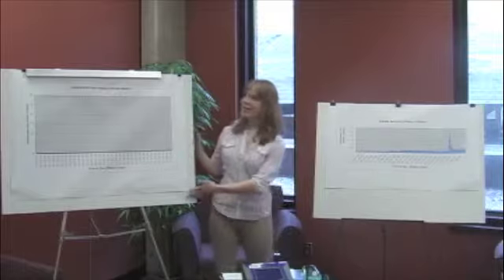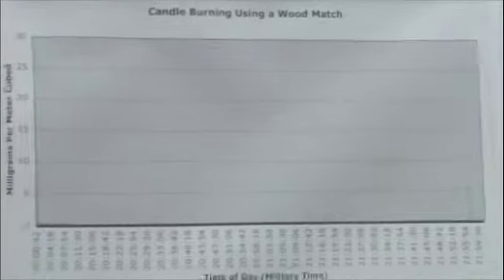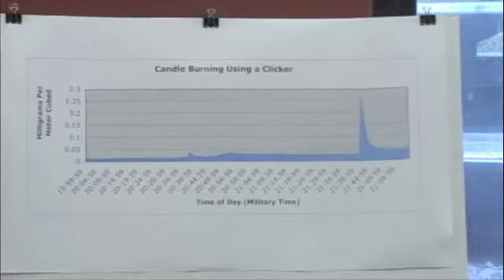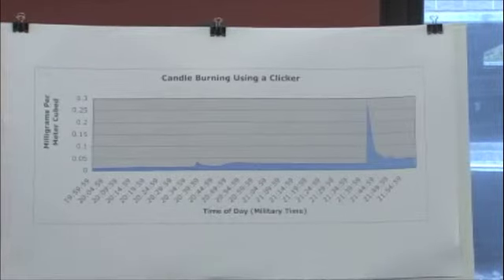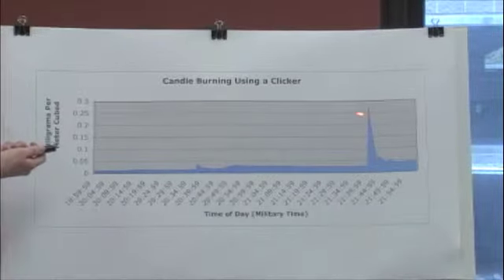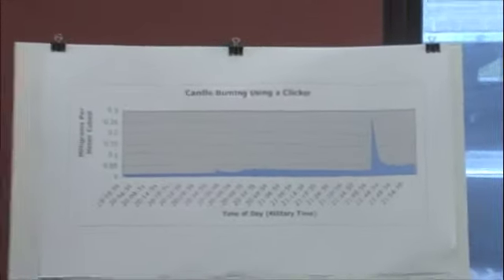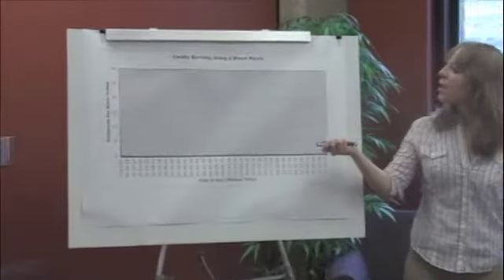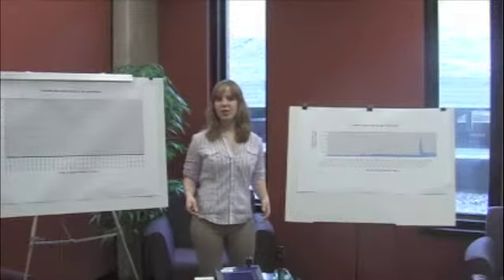Candle burning widescreen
Measuring indoor particulate matter created by lighting, burning, and extinguishing a candle.  The measurements were done with a DustTrak 8530.